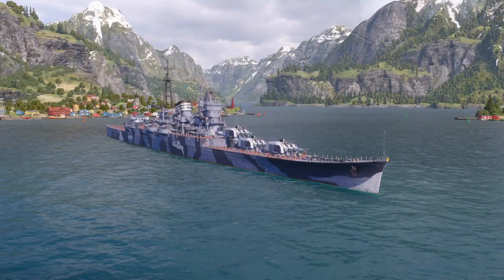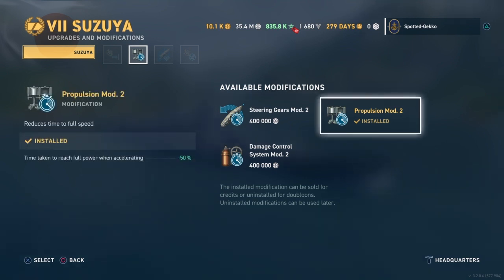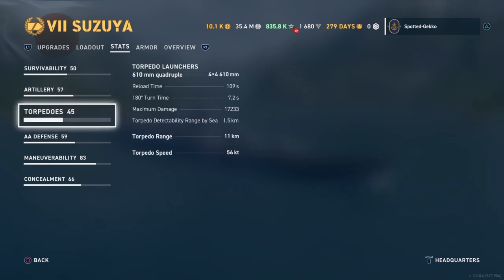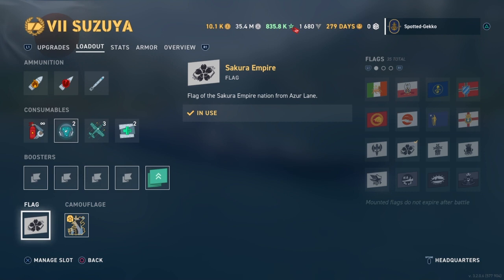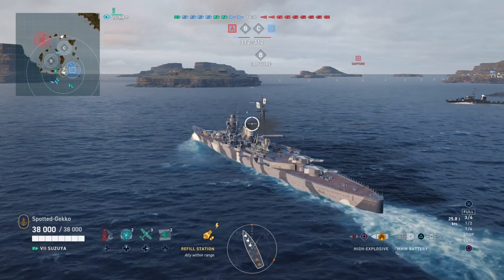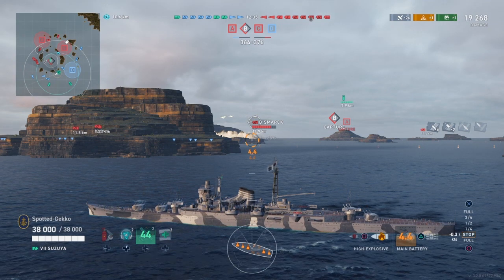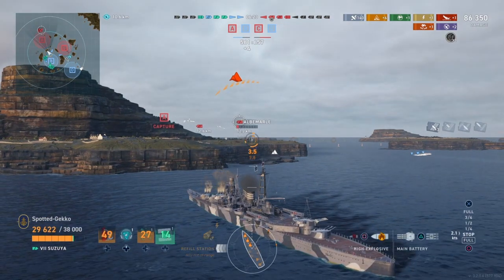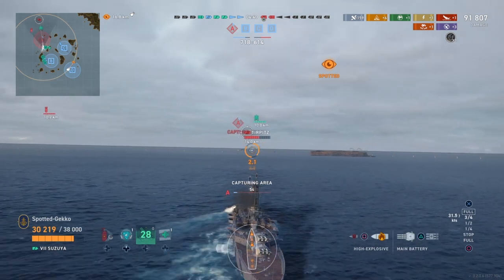Suzuya (A Cruiser Players' Dream!) -World of Warships Legends - Guide & Gameplay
WoWs Legends: in this guide and gameplay for Wows Legends I play the Japanese Premium Tier 7 Cruiser Suzuya. I look at the stats, Upgrade slots, Consumables, Armour Viewer and Commander of Choice for this build AL Atago.  I then take this Cruiser out for a standard match With the Commander Atago to see how it performs.  The ship is an absolute dream for a Light Cruiser player. Enjoy!

SpottedGeckoGamer